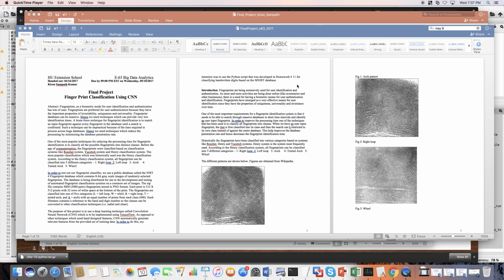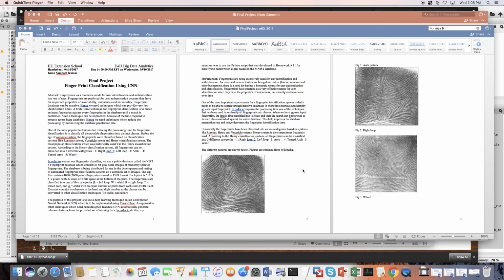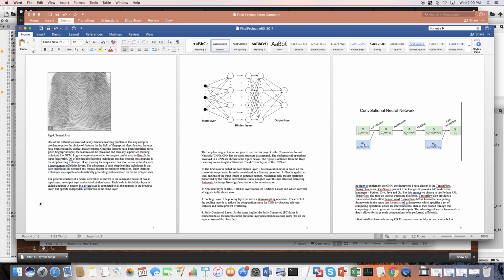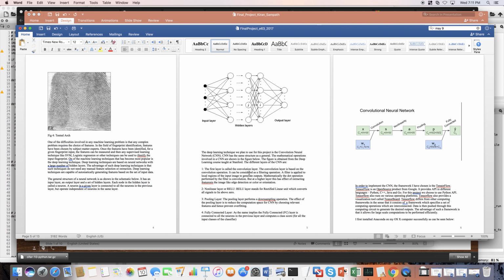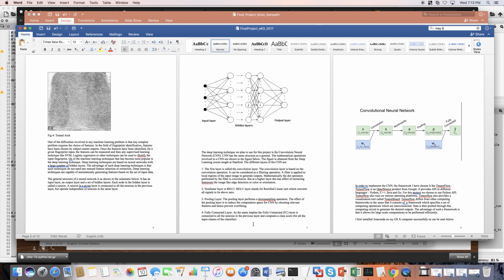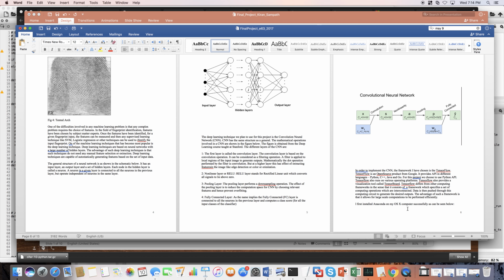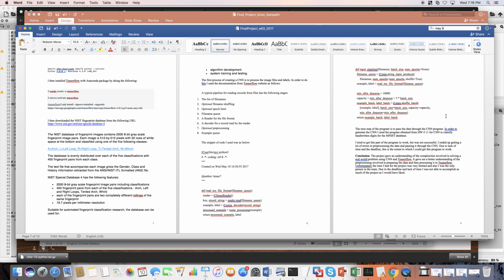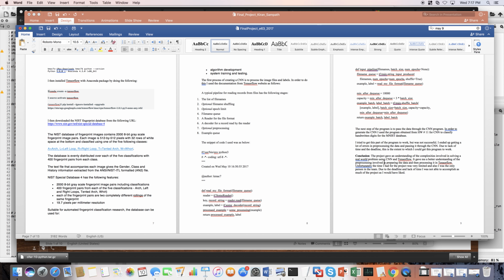Fingerprint Presentation 15 minutes